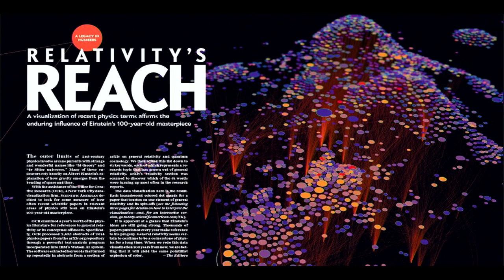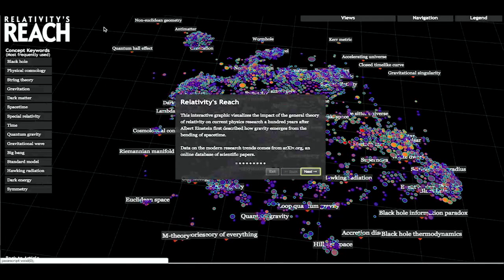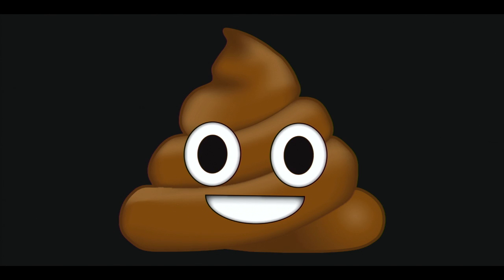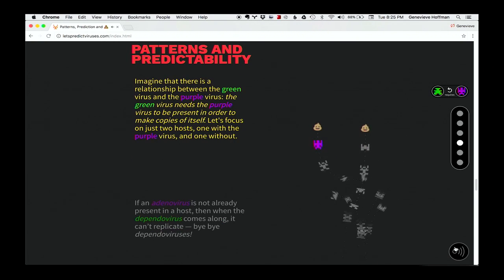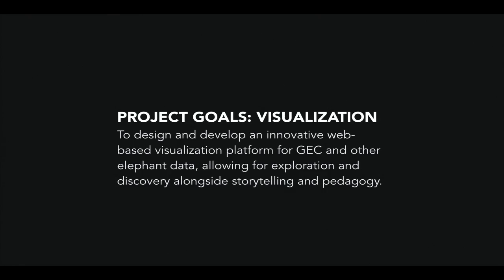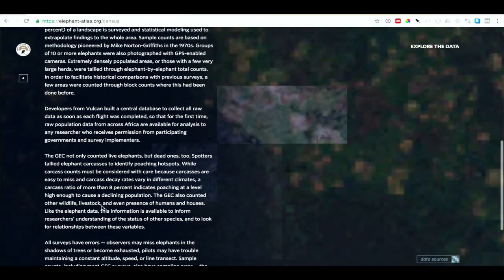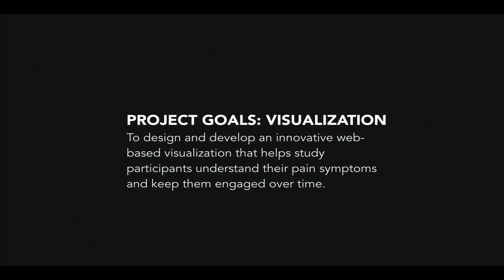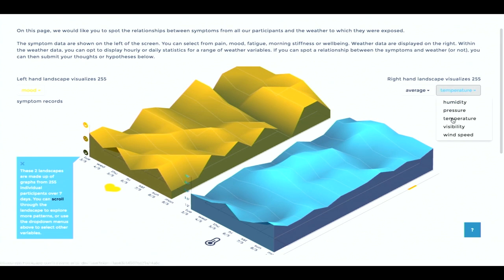Genevieve Hoffman: Storytelling for the sciences: from data visualization to gamification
This lecture is from SciViz.NYC, a one-day educational event held on November 18, 2016 at the Icahn School of Medicine at Mount Sinai.

This talk will introduce a few of The Office for Creative Research’s scientific visualizations and projects for print and web that go beyond diagrams and graphs. When designing scientific visualizations for a more general audience, we look to interactive storytelling techniques and gamification principles to break down complex principles and methodologies.